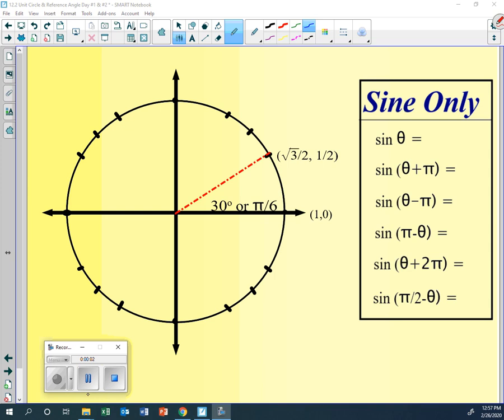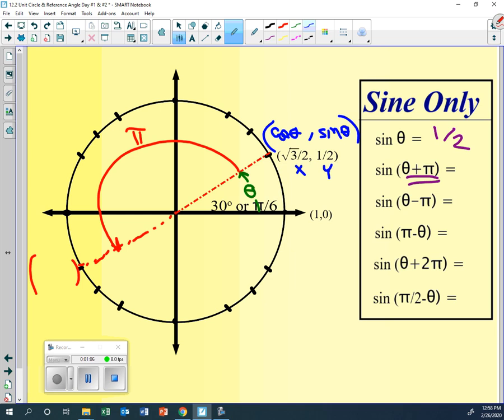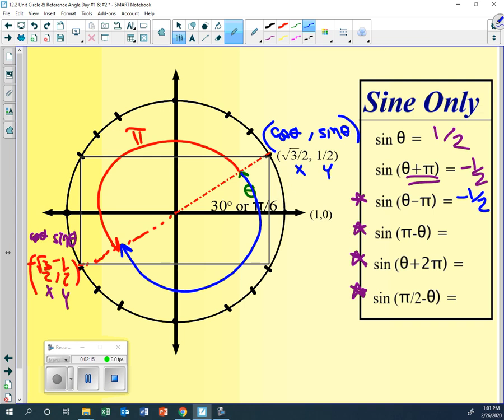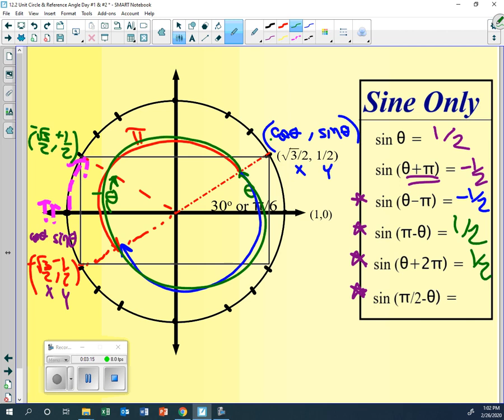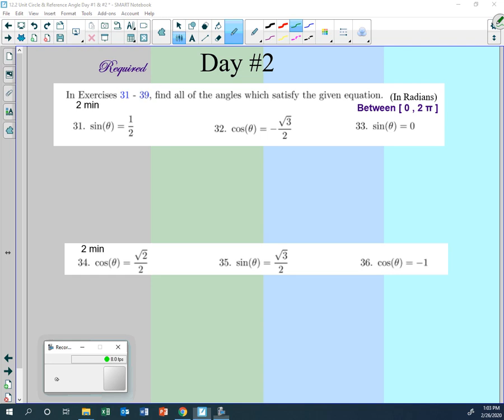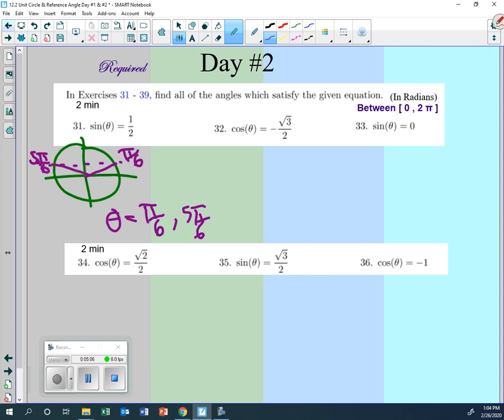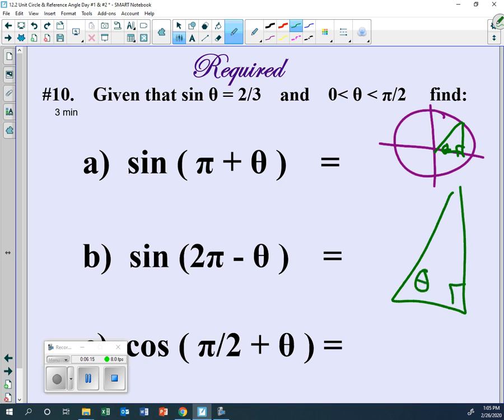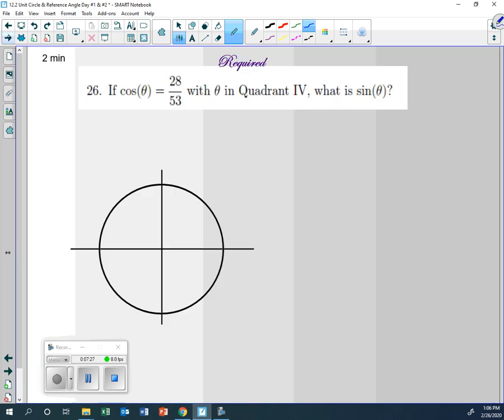HPC More Unit Circle